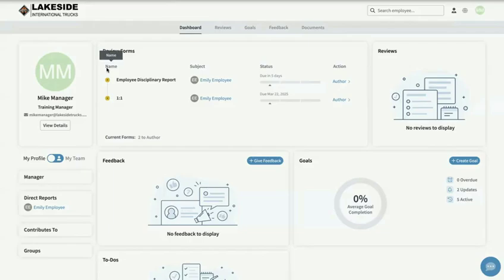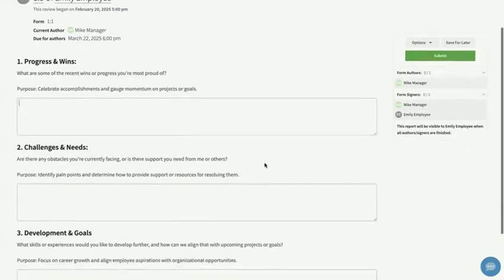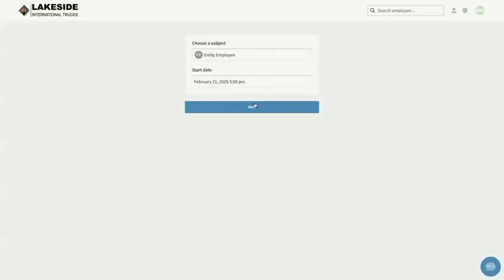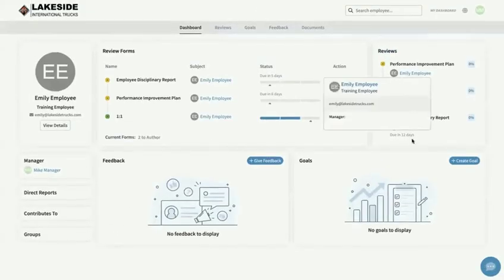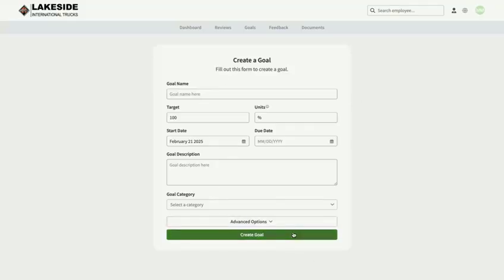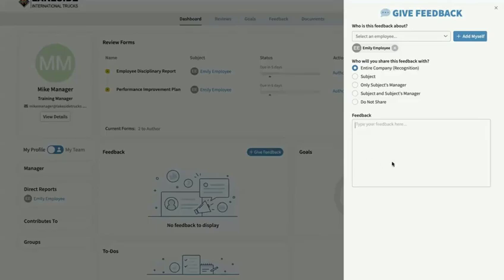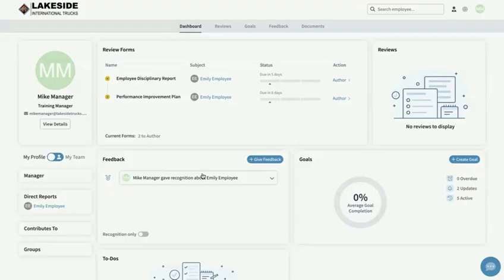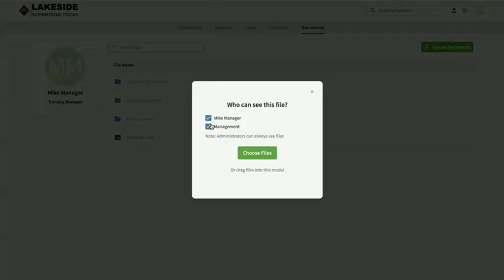Manager Training Phase 2 - PIPs - Disciplinary Actions